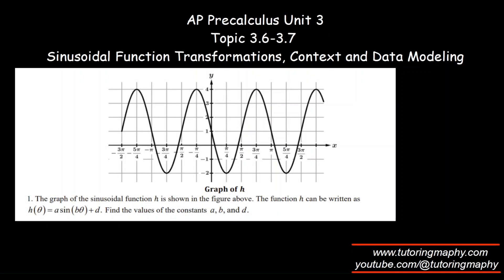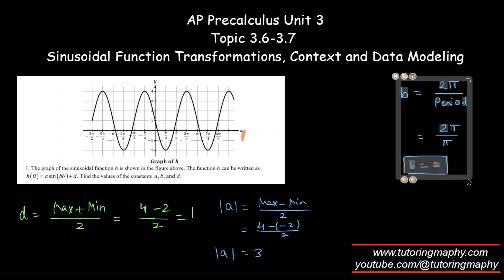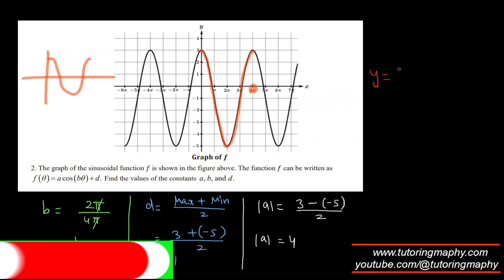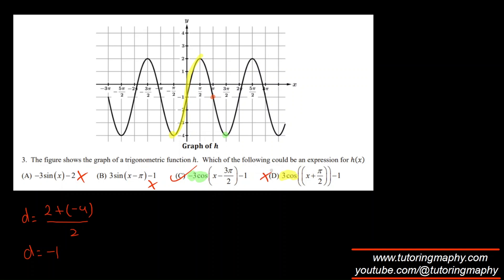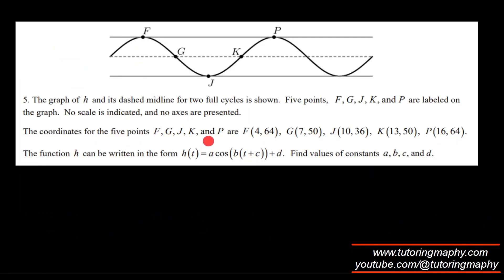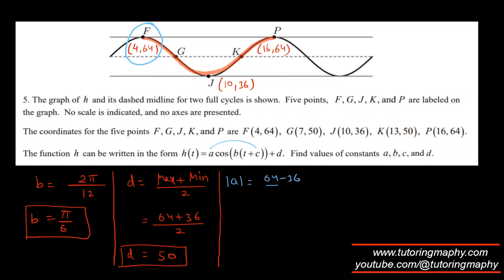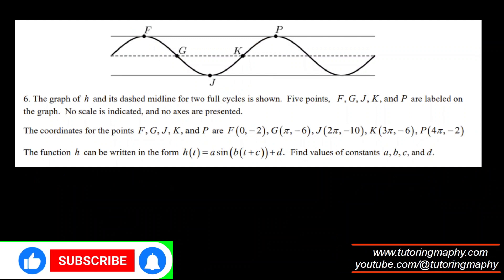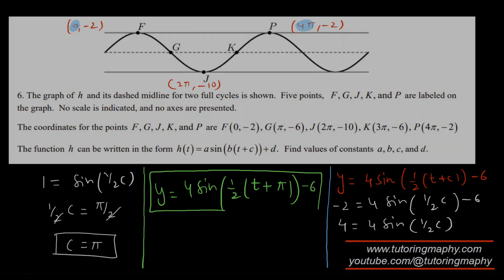AP Precalculus Unit 3 Topic 3.6-3.7 Sinusoidal Function Transformations, Context and Data Modeling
AP Precalculus Sinusoidal Data Modeling
Sinusoidal Function Word Problems
Modeling Real-Life Scenarios with Sinusoidal Functions
Sinusoidal Equations for Data Analysis
Sinusoidal Graphs from Real-World Data
How to Model Data Using Sinusoidal Functions
Sinusoidal Data Fitting Explained
AP Precalculus Word Problems Sinusoidal Functions
Finding Sinusoidal Equations from Data
Attributes of Sinusoidal Functions in Word Problems
Sinusoidal Function Applications in Precalculus
Modeling Periodic Data with Sine and Cosine
Sinusoidal Graphing and Data Interpretation
AP Precalculus Sinusoidal Equations Simplified
Solving Sinusoidal Function Real-Life Problems
AP Precalculus Sinusoidal Transformations
Transformations of Sine and Cosine Functions
Graphing Sinusoidal Transformations
Vertical and Horizontal Translations in Trig Graphs
Stretching and Shrinking Sinusoidal Functions
Reflection of Sinusoidal Functions
Transformations of Trigonometric Graphs
Amplitude and Phase Shift in Sinusoidal Graphs
How to Transform Sine and Cosine Graphs
Sinusoidal Function Equation to Graph
AP Precalculus Trig Transformations Explained
Finding Coordinates of Transformed Sinusoidal Functions
Solving Sinusoidal Transformation Word Problems
Sine and Cosine Graph Transformations Precalculus
Sinusoidal Graph Transformations Made Easy